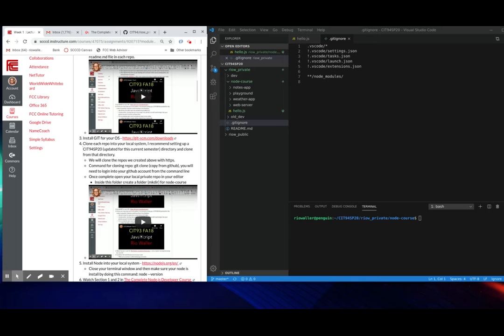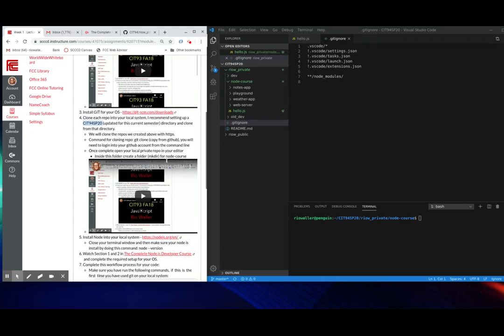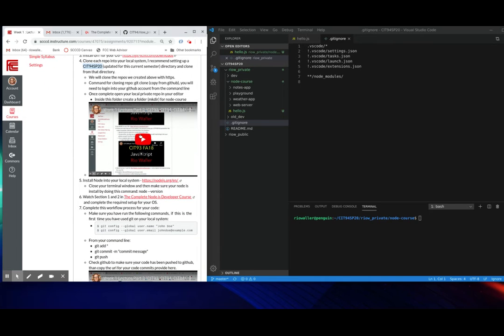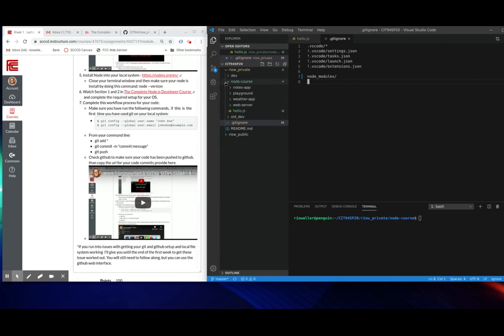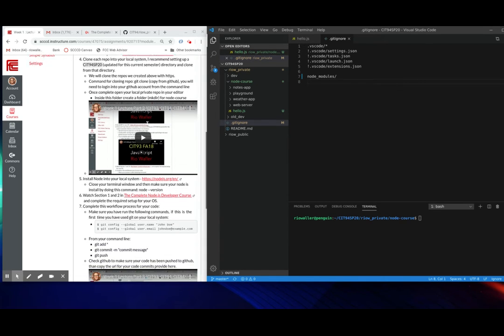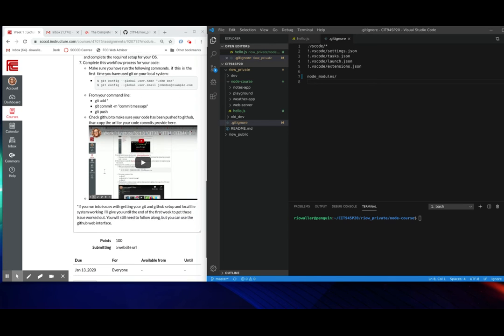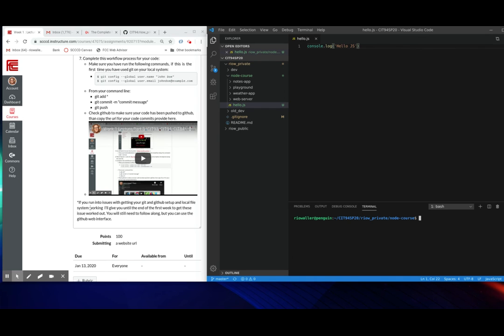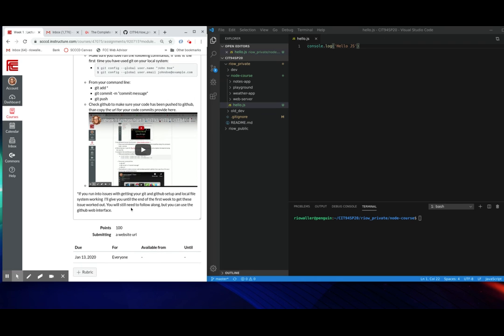CIT94SP20 - Week 1 Lecture Overview